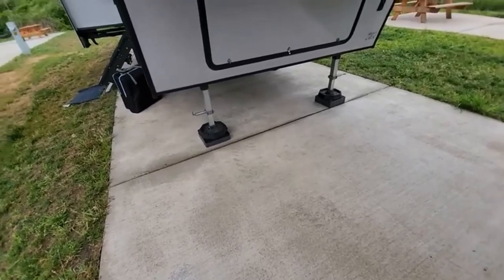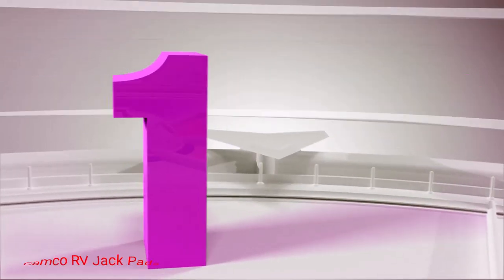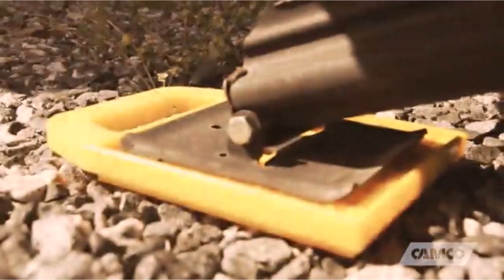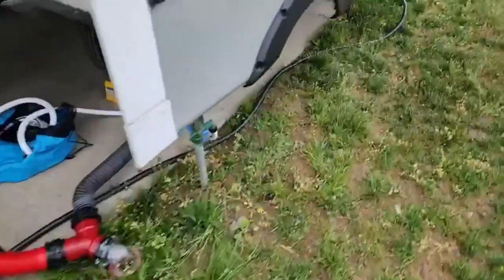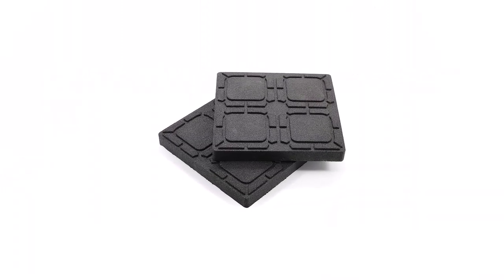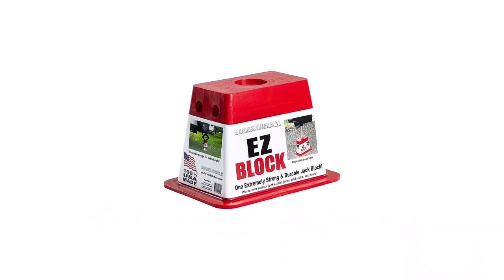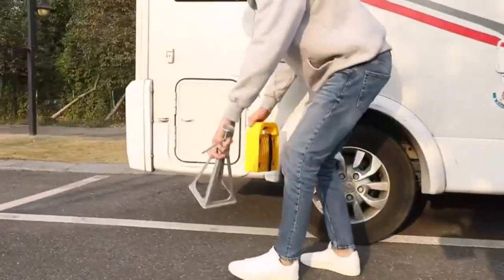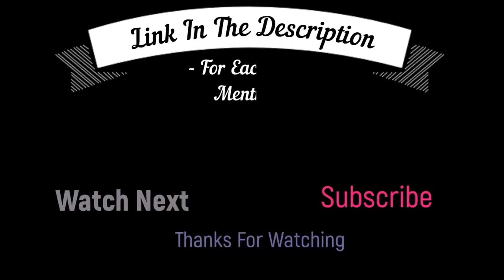RV Stability Perfected: Discovering the Ultimate Jack Pads for Your Journey!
👨🏻‍🔧Tired of Unstable RV Setups? Discover the Ultimate Solution with the Best RV Jack Pads!

The market is flooded with options, so how do you choose the right RV jack pads for your needs? That's where we come in as your guide. Our video takes you on a journey through a carefully curated selection of top-tier jack pads that cater to various preferences and circumstances. Our aim is to empower you with knowledge, enabling you to make an informed choice.

We believe in more than just talking – we believe in showing. Our video features real-world testing scenarios, demonstrating how these RV jack pads excel under different conditions. Witness how they transform uneven terrains into stable foundations, enhancing your overall comfort. Expert insights provide you with a deeper understanding of how these pads can transform your RV experience.

Don't miss out on the latest insights and innovations in the world of RVing. Get ready to elevate your RV lifestyle!

📌Product Link📌
✅ My Picks ✅1.Camco RV Jack Pads
✅ Best Value ✅2.SnapPad RV Leveler Pads
✅ For Beginners ✅3.Camco 44600 Flex Pads
✅ Premium ✅4.Andersen Hitches EZ-Block
✅ Trending ✅5.Homeon RV Jack Pads